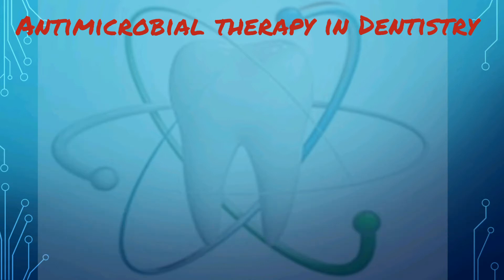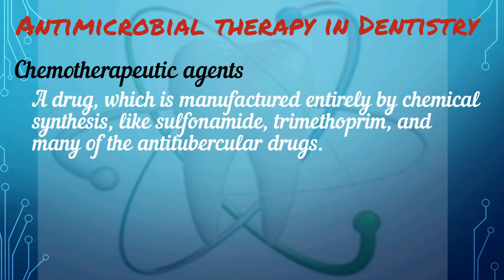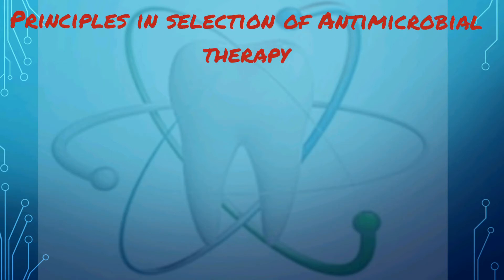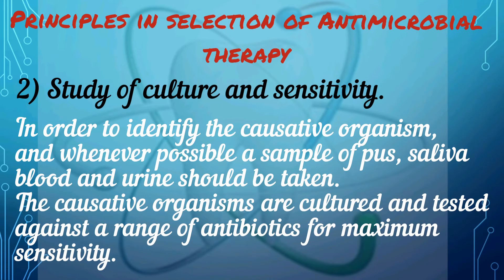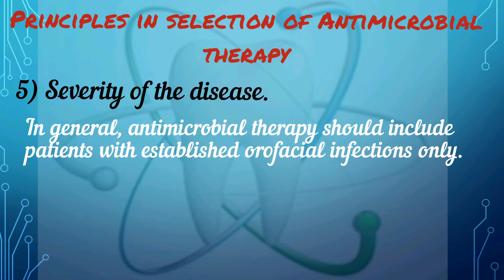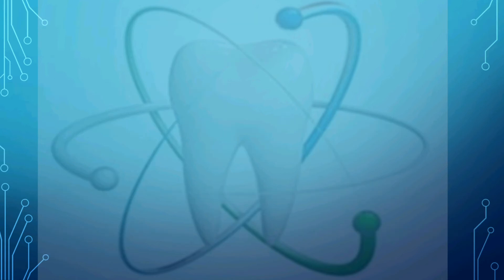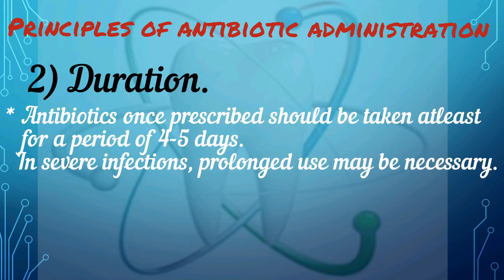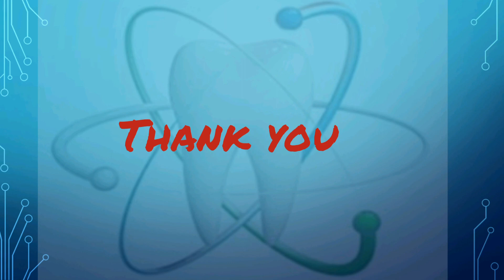ANTIMICROBIAL THERAPY IN DENTISTRY- PART 1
Hello all,
This video contains quick revision and study notes of  principles of selection  antibiotic therapy and its administration.

mechanism of action of antimicrobials
Principles of selection of antibiotics
Principles of antimicrobial administration